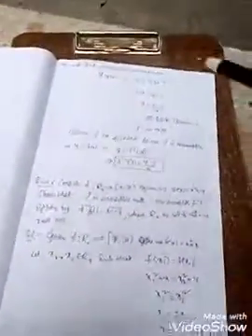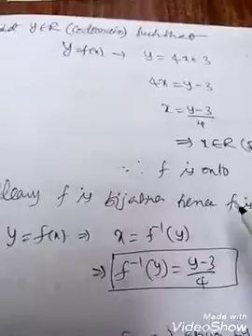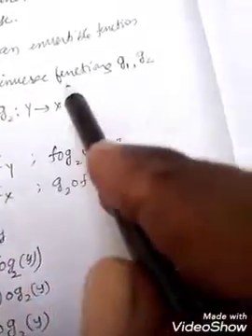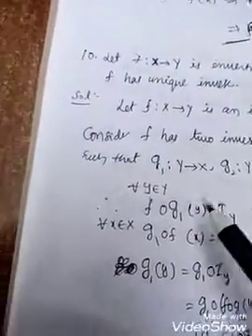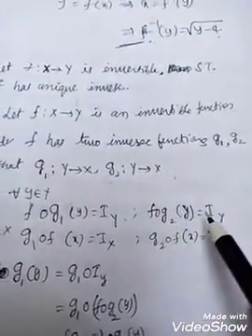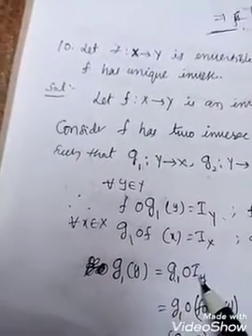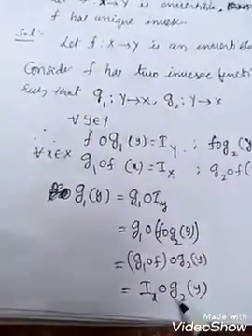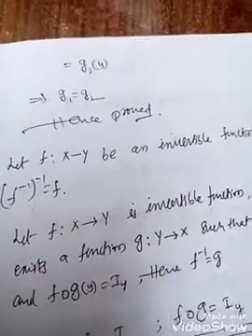Mathematics-Functions part 3